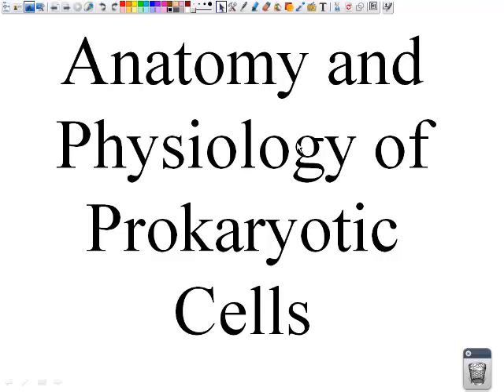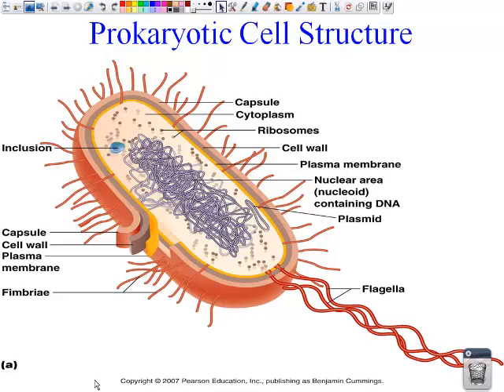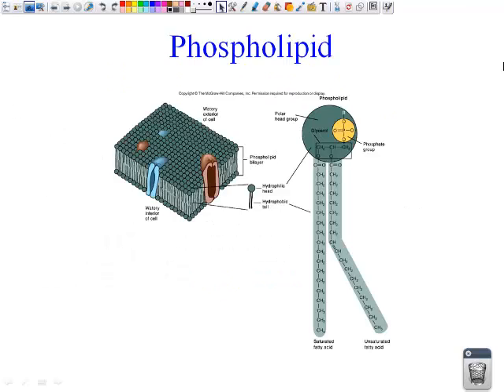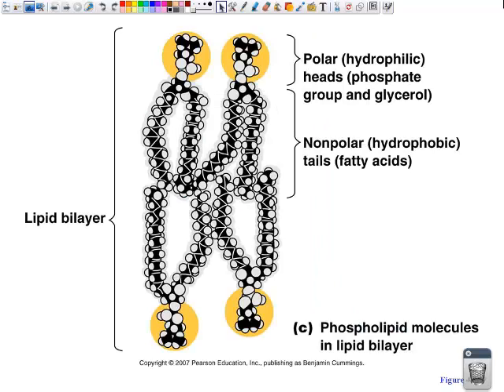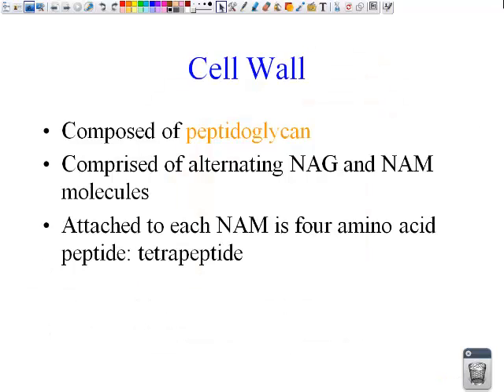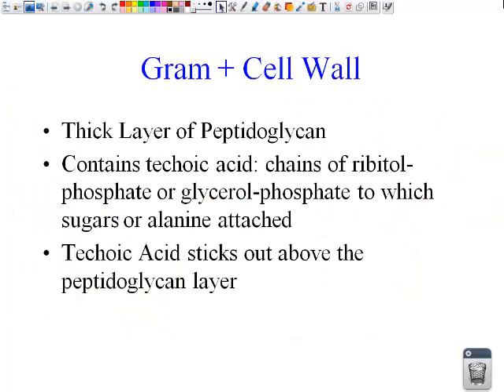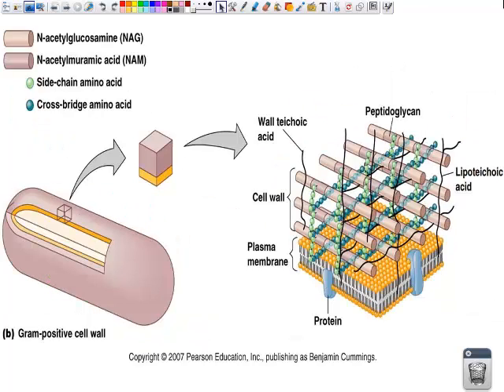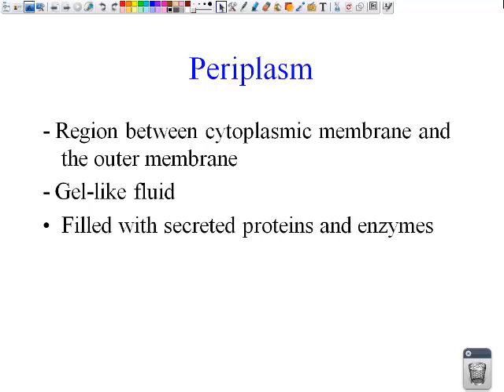Prokaryotic Cell Structures Part 1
This contains the shape of prokaryotic cells and the difference between a gram + cell wall and a gram - cell wall.